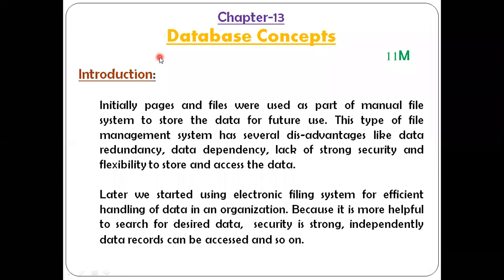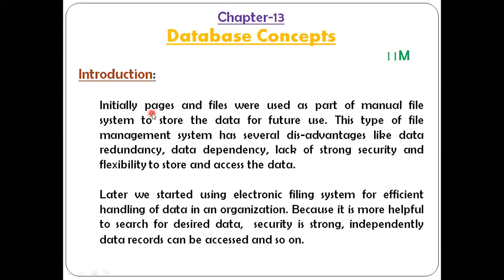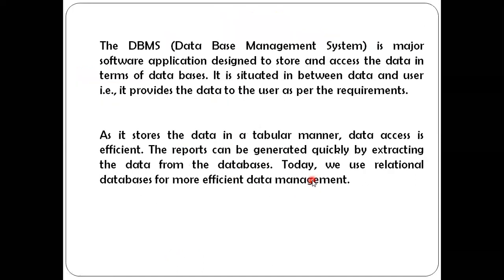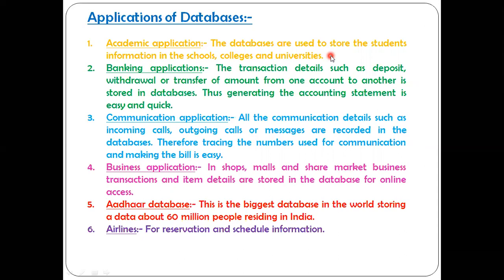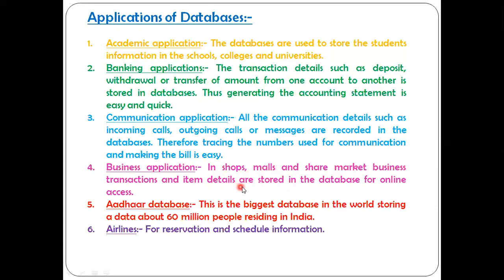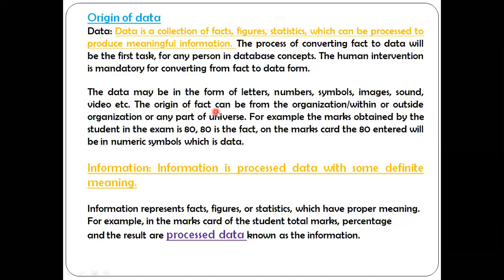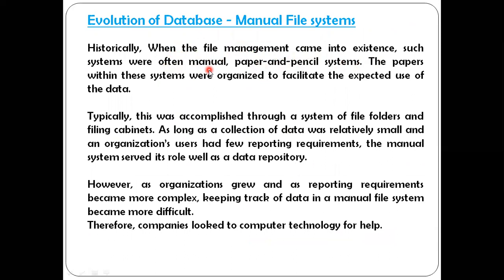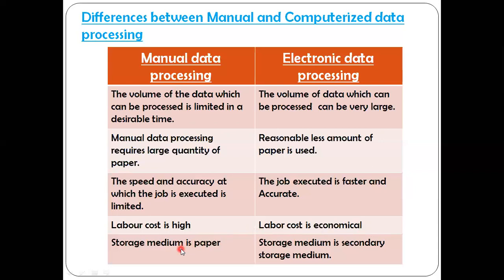Introduction to Database Concepts Class - 1